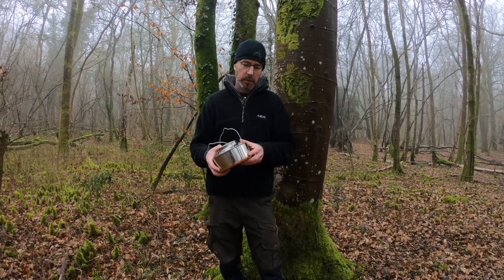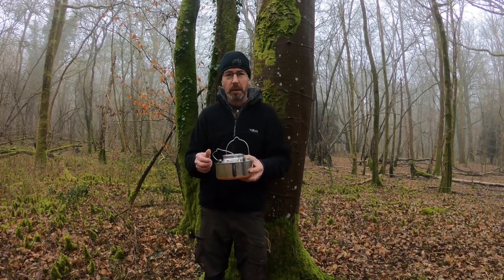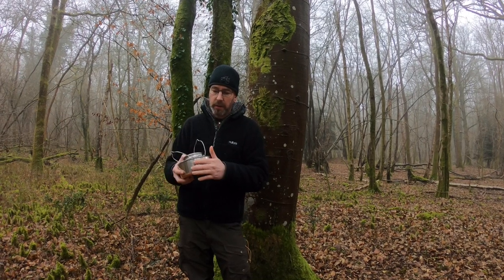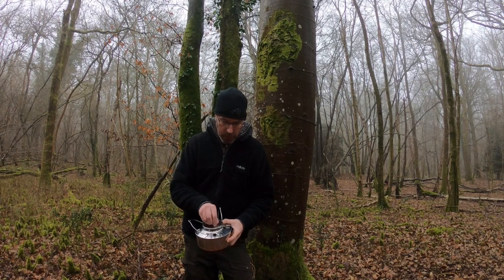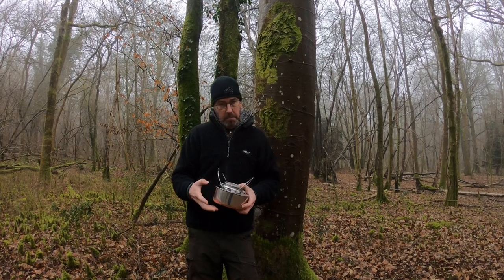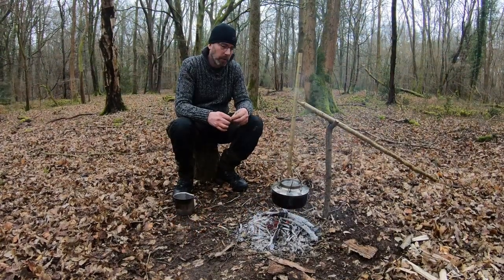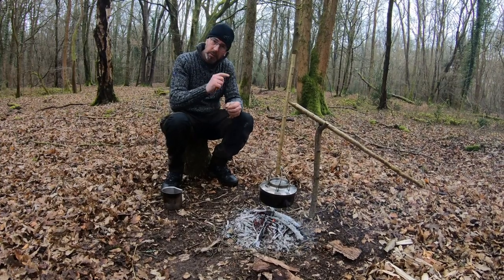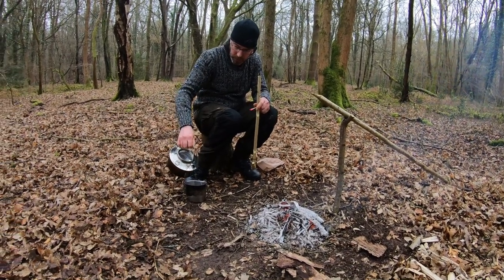Eagle Products Camp Kettle, is this the best Bushcraft kettle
Eagle Products Camp Kettle,

Hi and here we go again my 2nd review and this camp kettle is one that I've been looking forward to reviewing for a while. I really like this Eagle Products camp Kettle, I"m surprised how well its built and it looks very stylish.This kettle is from Norway so even the Vikings would be proud to have this in there longhouses  The only place you can get theses in the UK is at Woodlore run by Ray Mears. You will be seeing this around my camp fire for sometime, This is a great bushcraft present if your looking to get one.

So  get your self a drink and sit back and enjoy this kettle review.

Chris

  p.s don't get this confused with kettlebell for all you work out kind, lol

    justbushcraft